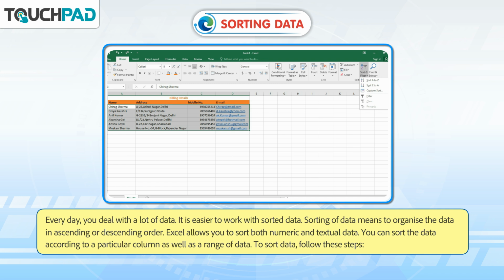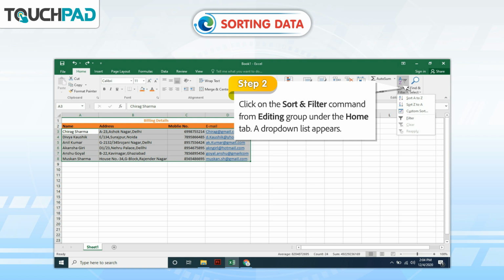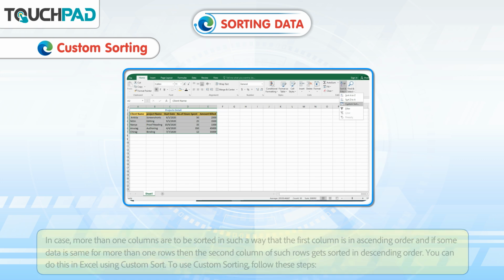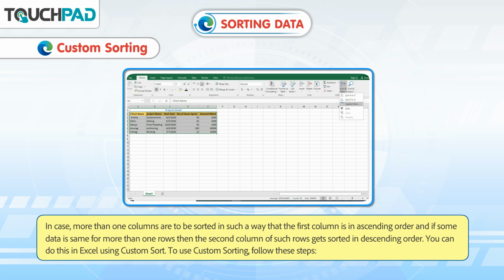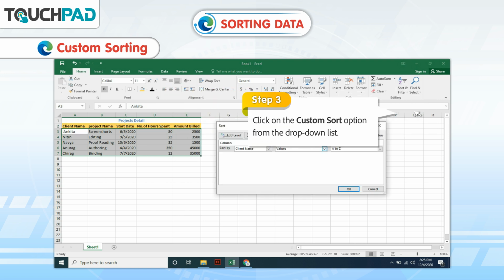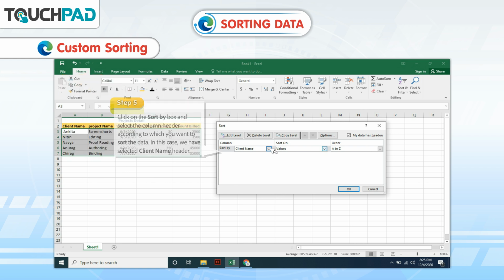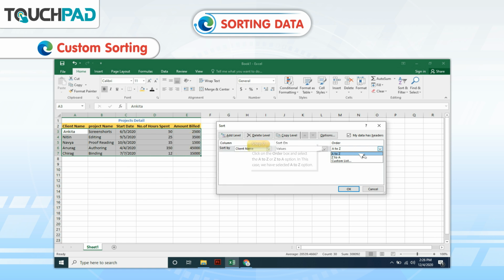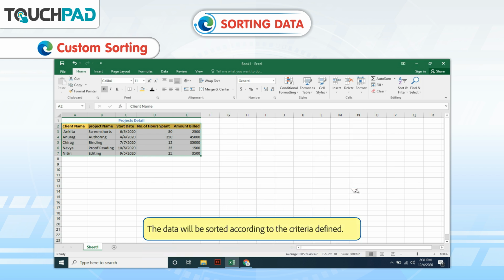𝐒𝐨𝐫𝐭𝐢𝐧𝐠 𝐃𝐚𝐭𝐚|𝐂𝐡 𝟎𝟑|𝐏𝐥𝐮𝐬 𝐕𝐞𝐫 𝟐.𝟐|𝐂𝐥𝐚𝐬𝐬 𝟎𝟕